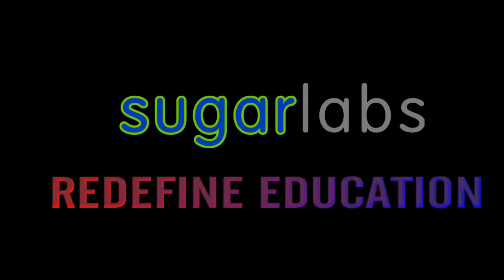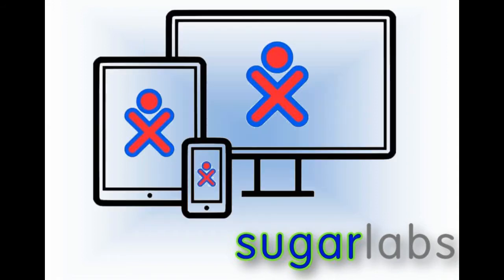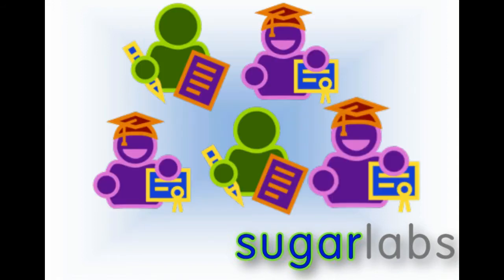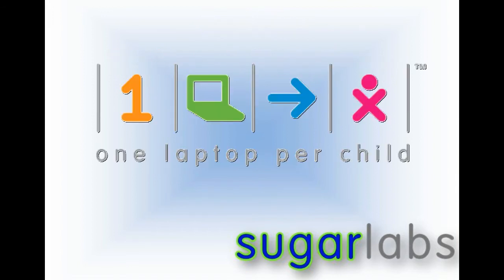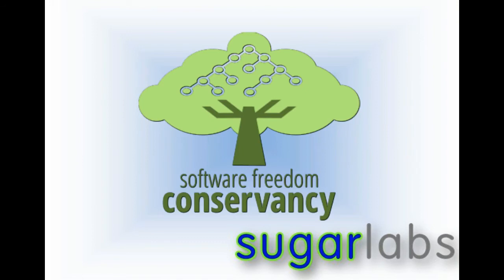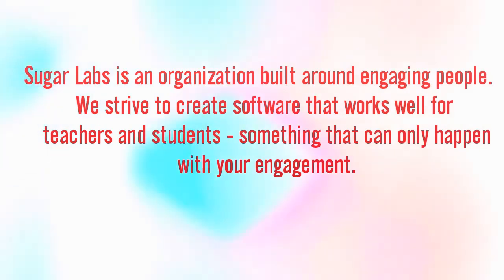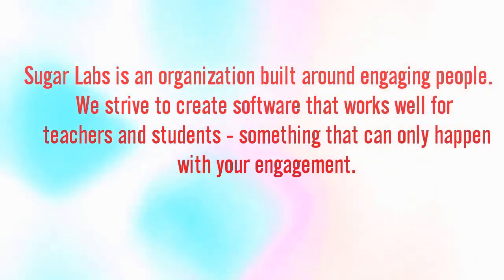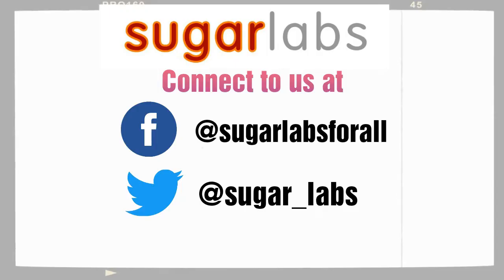Sugar Labs promo video 2017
A 60 second promo video for Sugar Labs designed by a high school student named Yashi Srivastava as a task in Google Code-IN 2016.

Note: Since 2019, Sugar Labs is now incorporated as its own entity with nonprofit status.